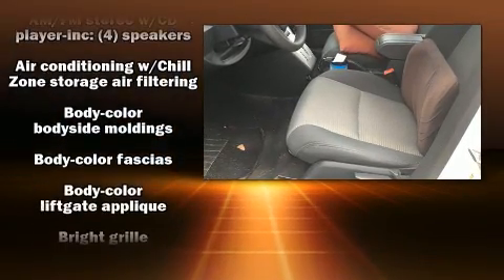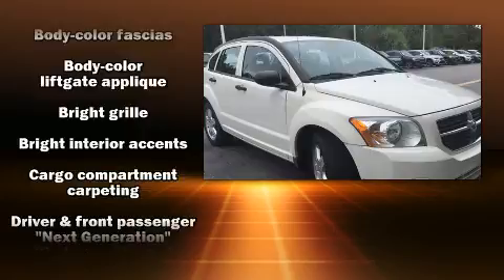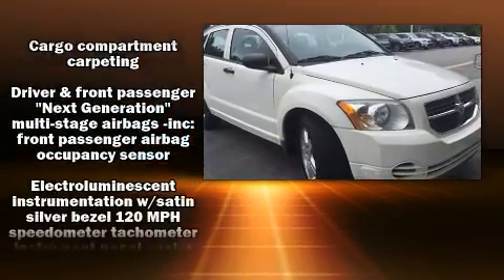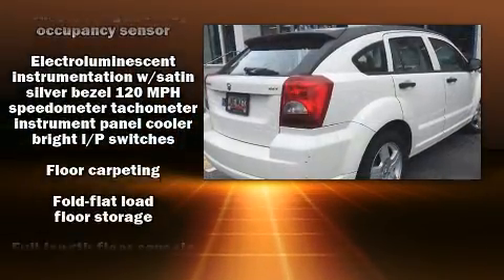2008 Dodge Caliber SXT in Bluffton, SC 29910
1230 Fording Island Rd (Hwy 278)

Here's a great deal on a 2008 Dodge Caliber. This 4 door, 5 passenger hatchback still has less than 90,000 miles! Smooth gearshifts are achieved thanks to the efficient 4 cylinder engine, providing a spirited, yet composed ride and drive. Top features include a split folding rear seat, delay-off headlights, a rear window wiper, front bucket seats, tilt steering wheel, power door mirrors, remote keyless entry, and power windows. Storage solutions are integrated throughout the interior, demonstrating thoughtful attention to detail. In the event of a rollover collision, side curtain airbags provide additional protection for outboard seated passengers. We pride ourselves in the quality that we offer on all of our vehicles. Stop by our dealership or give us a call for more information.